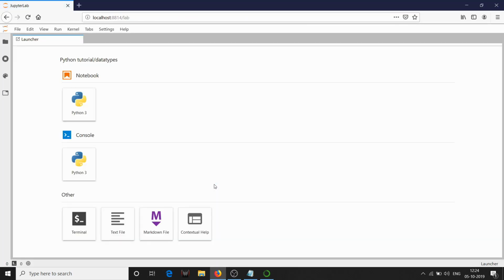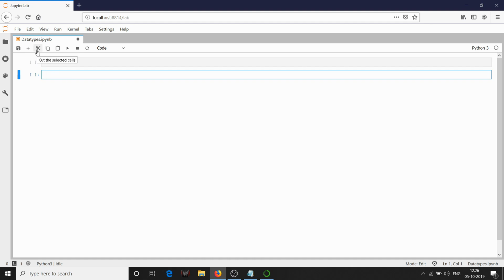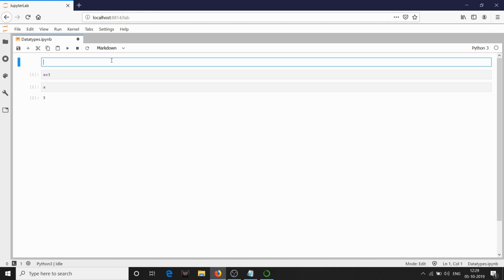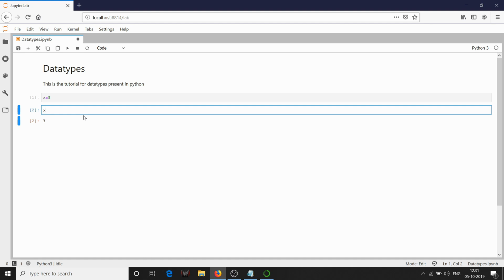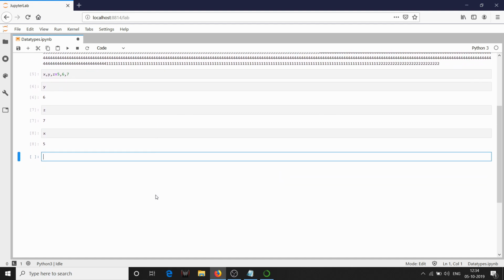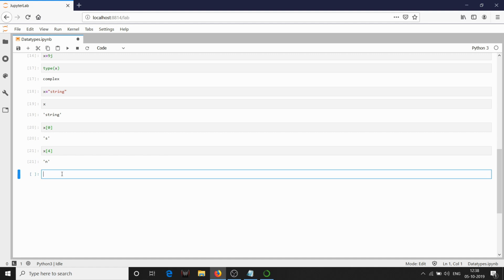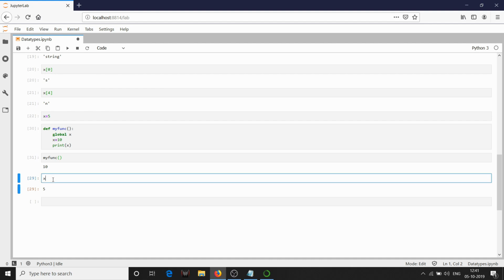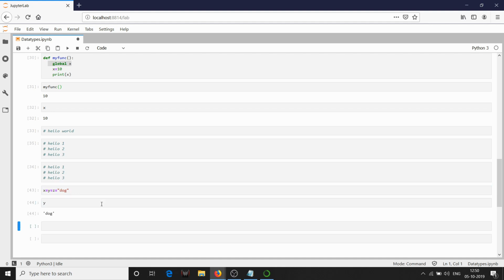Python Programming | 03 | Data Types | Venky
This video is on Data Types in Python Programming.